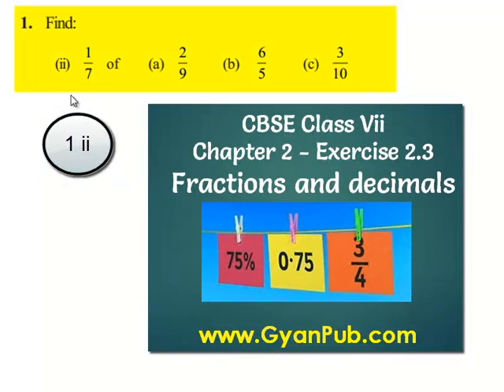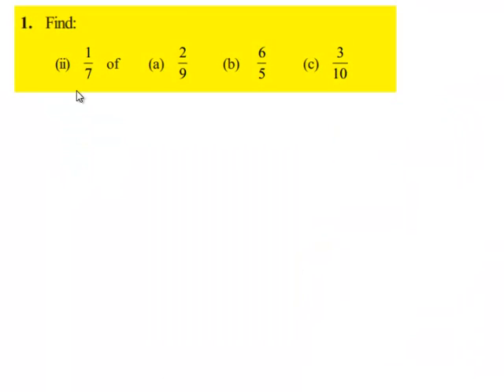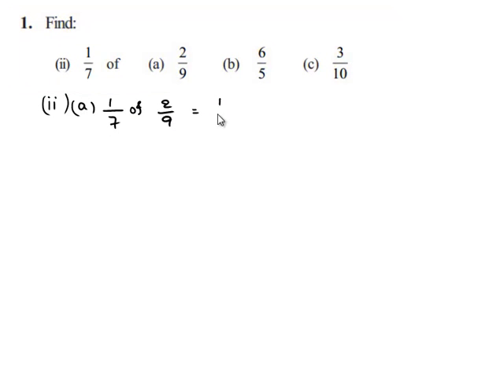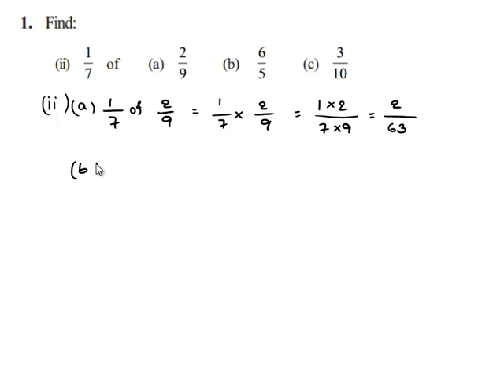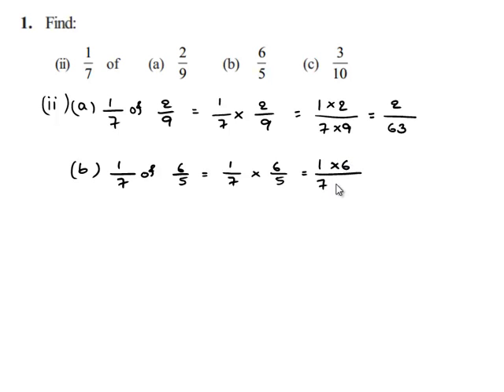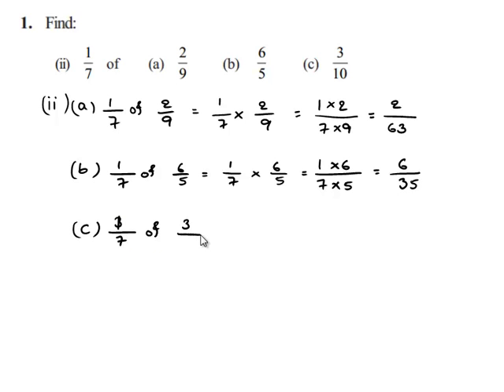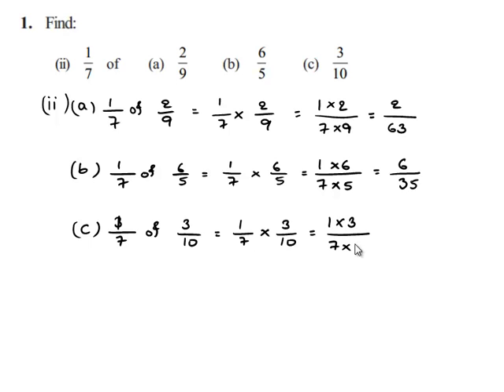NCERT Solutions for Class 7 Maths Chapter 2 Fractions and Decimals Ex 2.3 Q1 ii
Multiplication of a Fraction by a Fraction